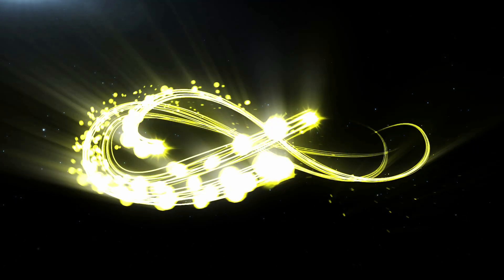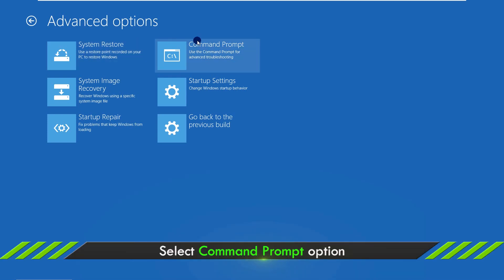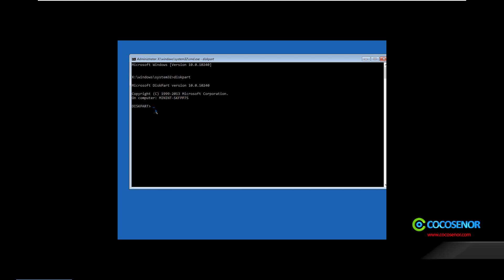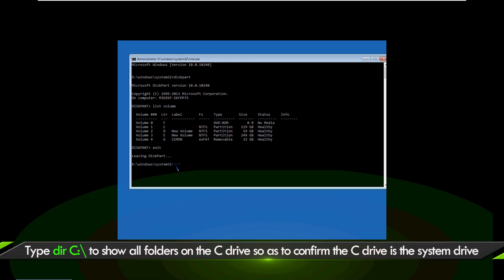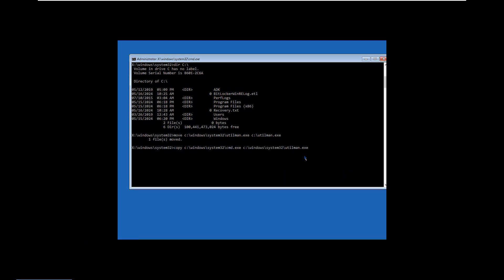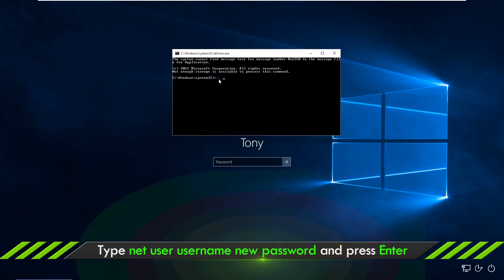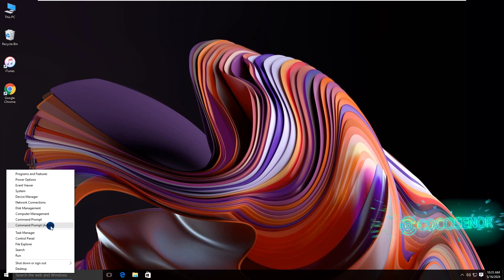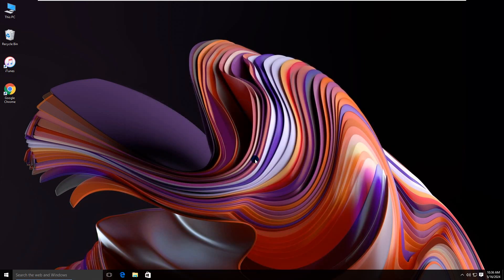Reset Windows 11/10 Local Admin Password on BitLocker Drive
This tutorial will walk you through the steps to reset the local administrator password on a Windows 11 device that has BitLocker encryption enabled. This can be useful if you've forgotten the administrator password and need to regain access to the system.
The video covers:
00:00 Intro.
00:15 Booting into the Windows Recovery Environment
02:33 Using the Command Prompt to reset the local admin password
03:06 Verifying access to the system after the password reset